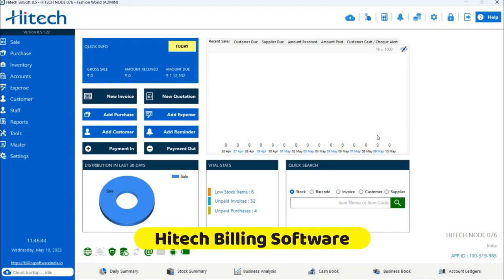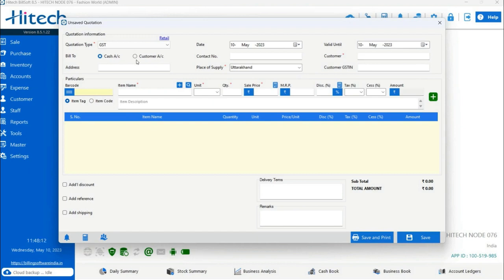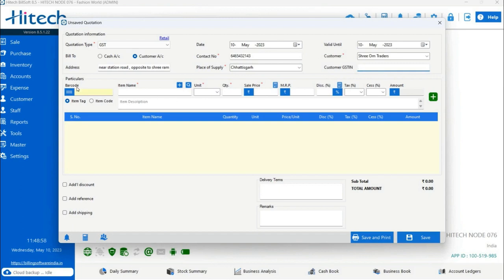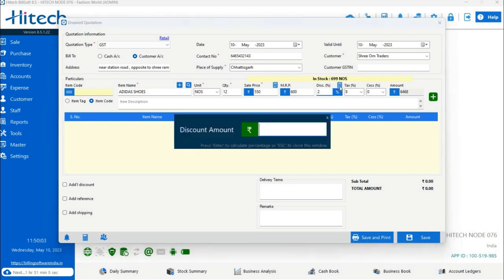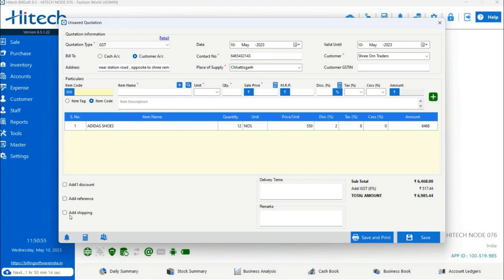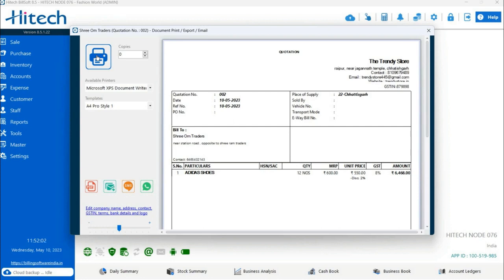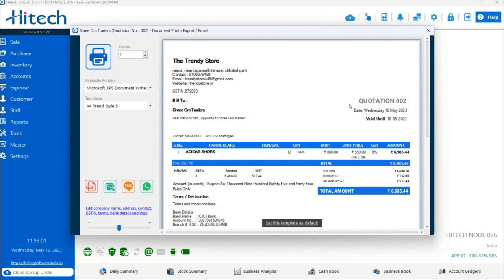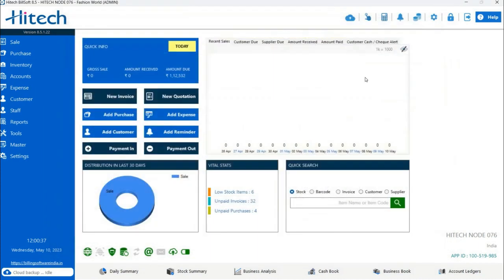How to Create quotation in Hitech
Print Quotation from Hitech Software under GST